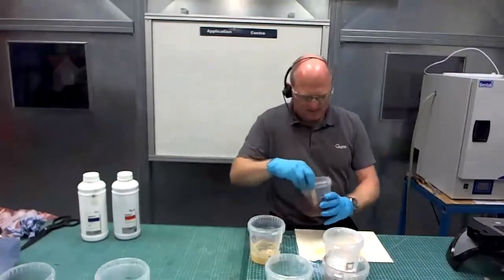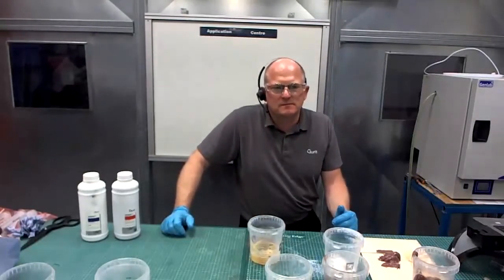Filler powders and how to use? (Discussions with Gurit)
Here the Gurit and Marineware team discussion filler powders and how to use them, plus an intro to Gurit's filler selection.

Welcome to Gurit’s latest generation, award winning multi-purpose epoxy range, AMPRO™. A simple to use all-purpose epoxy ideally suited for bonding, coating, laminating and filling. The epoxy is perfect for the repair and refit of wooden structures and interiors due to its rapid cure at temperatures as low as +5°C and its flexibility of use in multiple applications. The AMPRO™ range includes a bio-based alternative. The more environmentally friendly AMPRO™ BIO option does not compromise on performance, retaining all of the key properties you would expect from a state-of-the-art multi-purpose epoxy. It was developed using chemicals derived from plant-based materials that are by-products of the food chain rather than petro-chemicals. Thanks to the 40% bio-content, AMPRO™ BIO is a more sustainable product, which has a richer colour and further enhances the natural grain of the wood being coated. Alongside the sustainability benefits, the complete AMPRO™ range mirrors Gurit’s commitment to health and safety using base chemicals with low hazards to minimise the risk to users.